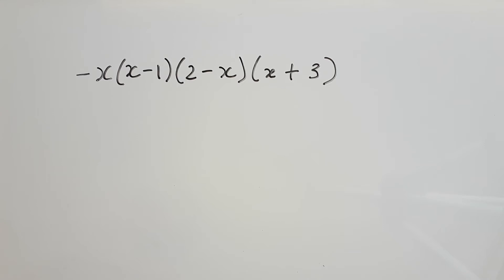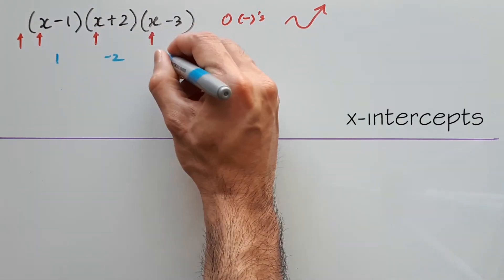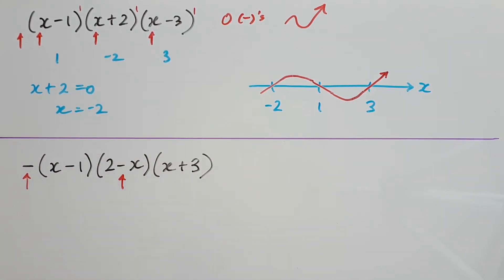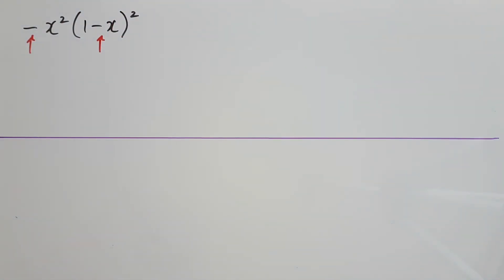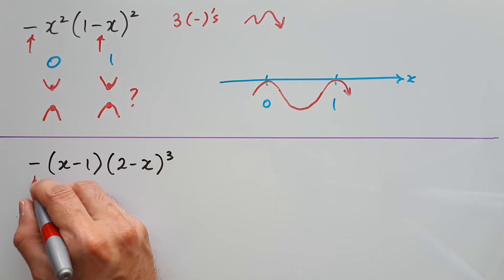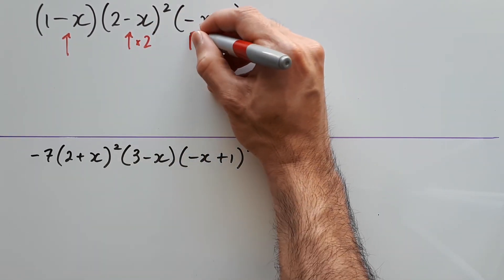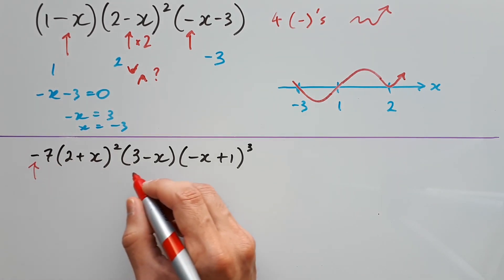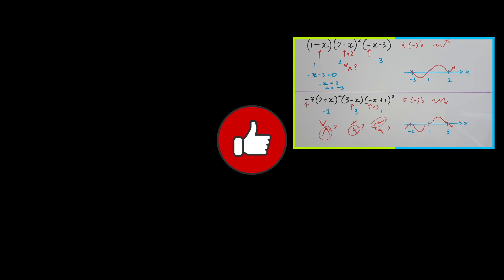How to Sketch Cubic and Quartic Polynomials in THREE Steps | VCE METHODS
Want to know THREE EASY STEPS to sketching polynomials to the third (cubic) and fourth (quartic) degree? FIRST, determine the direction of which the graph will finish. Will it finish upward or downward? SECOND, find the x-intercepts either by using the Null Factor Law or switching the signs. These will act as your anchor points on the x-axis. THIRD, draw a segment passing through each x-intercept on the x-axis. The shape of the segments will depend on the type of factors the polynomial has.

Factors without any repetitions will have straight segments passing through their x-intercepts. Factors with even repetitions like (x-1) to the power of 2 (or 4, 6, etc.) will have a parabolic segment, which touch the x-intercepts on the x-axis. Factors with odd repetitions like (x-1) to the power of 3 (or 5, 7, etc.) will have cubic segments, which curve through the x-intercepts. Watch the video to get the full picture! (and graph!)